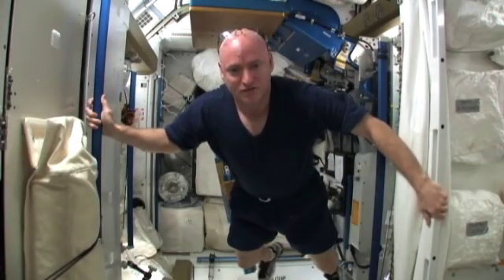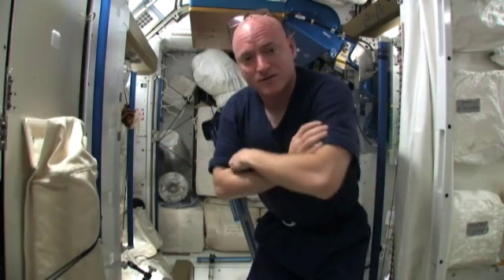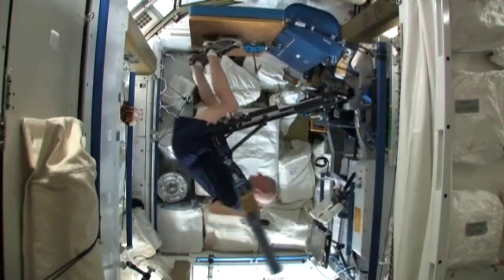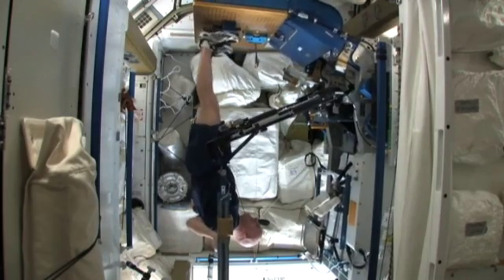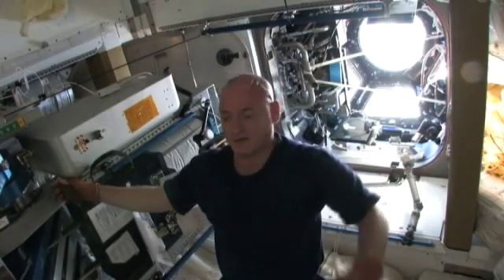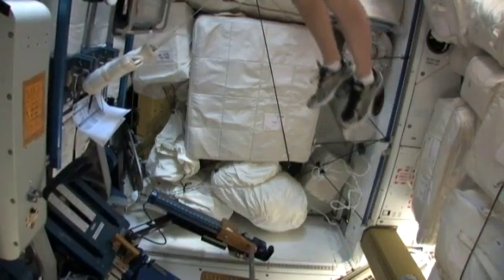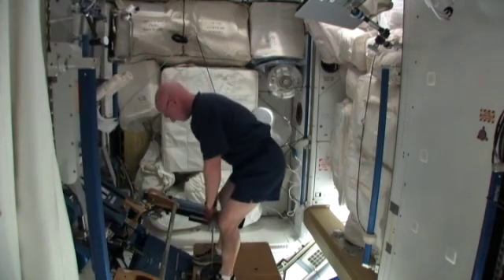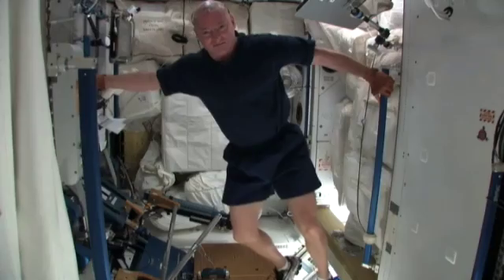Working Out Aboard the Space Station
Expedition 26 Commander Scott Kelly demonstrates the Advanced Resistive Exercise Device, or ARED, which is one of the machines available to the International Space Station crew members for their daily exercise regimen to counteract the loss of bone and muscle mass that occurs during long-term spaceflight.